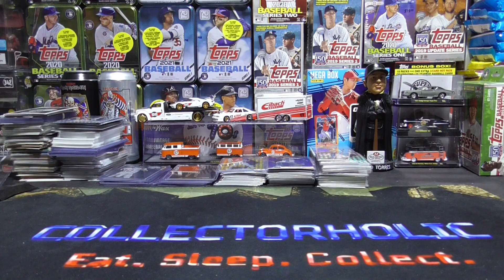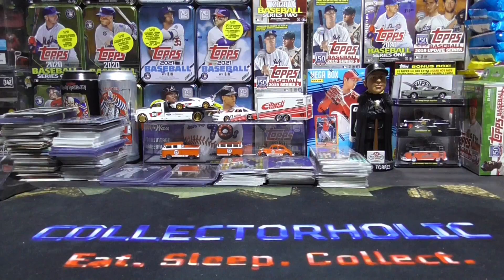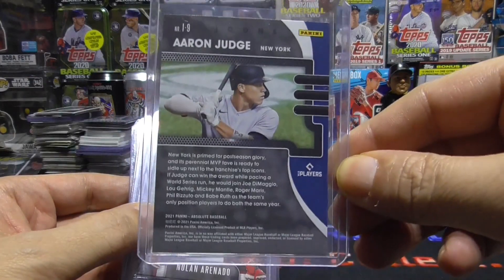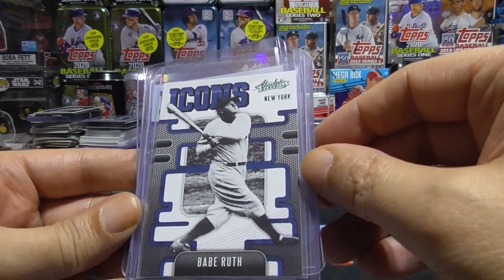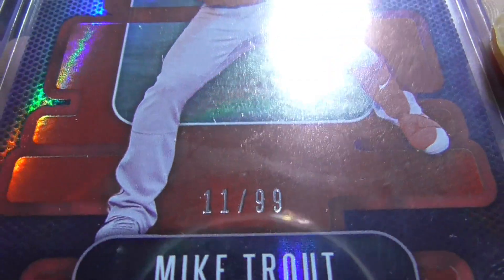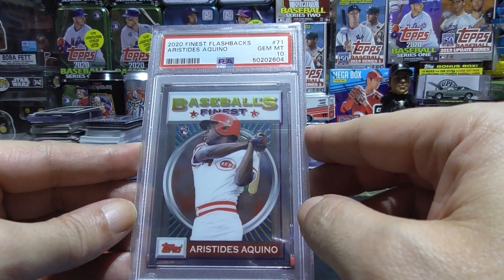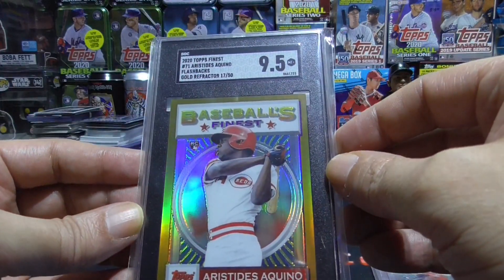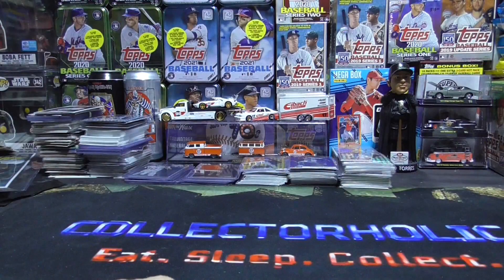How I Get FREE Sports Cards From Ebay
I want to thank all my supporters. You guys are AWESOME!!!